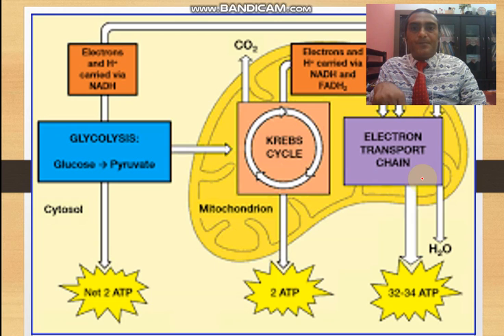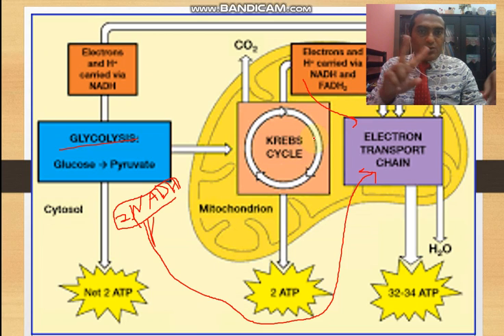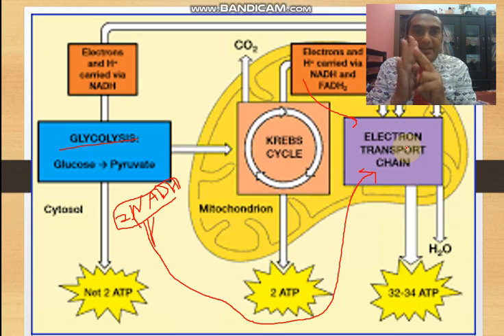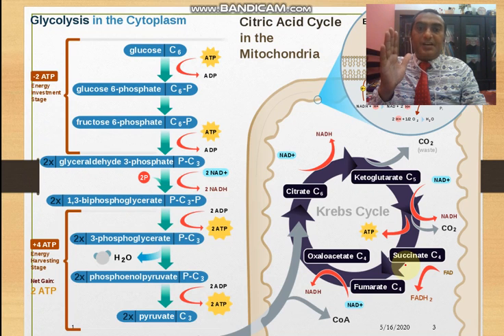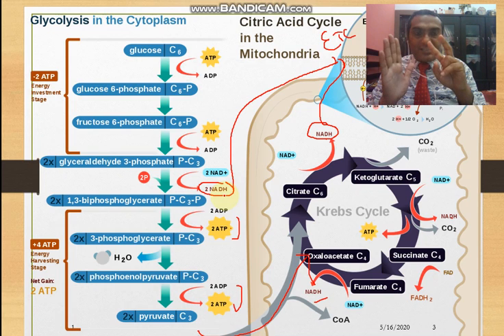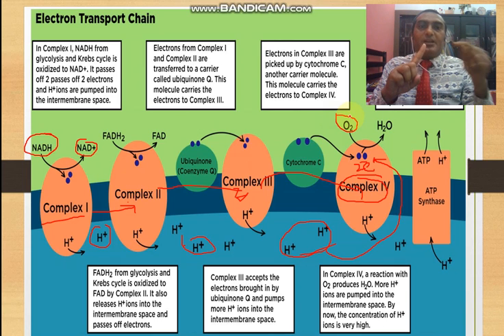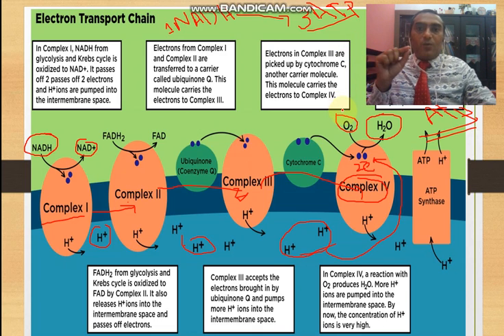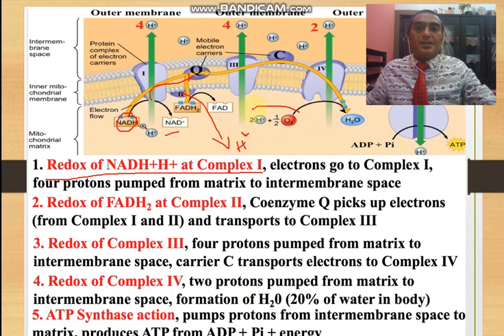Electron Transport Chain(ETC) of Cellular Respiration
Cristae, Mitochondria, Cellular Respiration, ATP,NADH